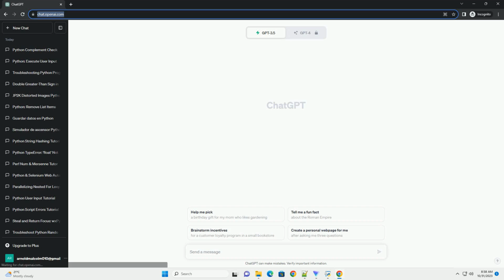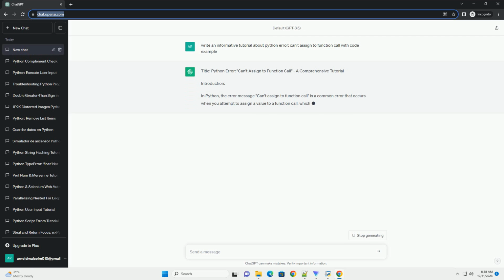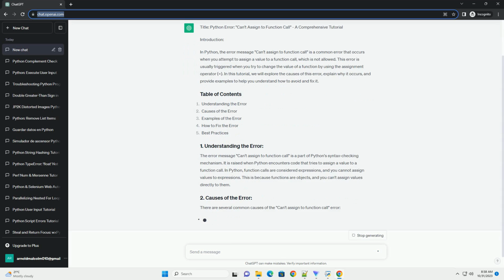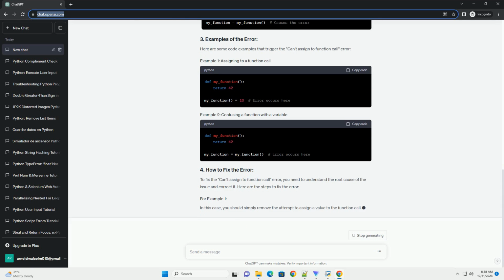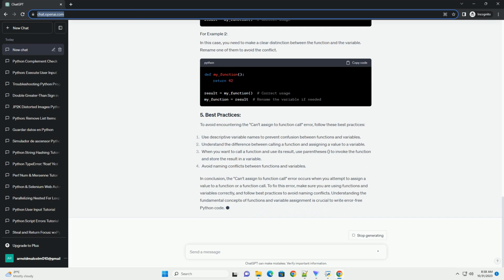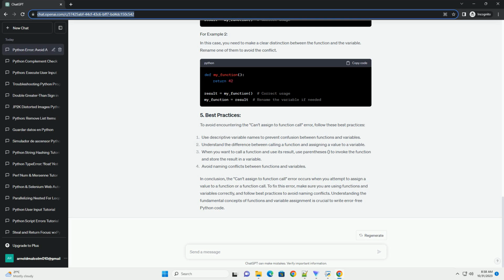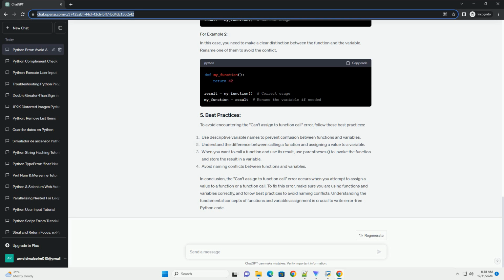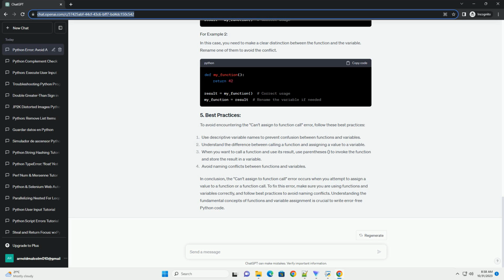python error can t assign to function call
Title: Python Error: "Can't Assign to Function Call" - A Comprehensive Tutorial
Introduction:
In Python, the error message "Can't assign to function call" is a common error that occurs when you attempt to assign a value to a function call, which is not allowed. This error is usually triggered when you try to change the value of a function by using the assignment operator (=). In this tutorial, we will explore the causes of this error, explain why it occurs, and provide examples to help you understand how to avoid and fix it.
The error message "Can't assign to function call" is a part of Python's syntax-checking mechanism. It is raised when Python encounters code that tries to assign a value to a function call. In Python, function calls are considered expressions, and you cannot assign values to expressions. This is because functions are objects, and you can't assign values directly to them.
There are several common causes of the "Can't assign to function call" error:
Attempting to assign a value to a function:
Trying to assign a value to a function call:
Confusing a function with a variable:
Here are some code examples that trigger the "Can't assign to function call" error:
To fix the "Can't assign to function call" error, you need to understand the root cause of the issue and correct it. Here are the steps to fix the error:
In this case, you should simply remove the attempt to assign a value to the function call because you cannot assign a value to a function.
In this case, you need to make a clear distinction between the function and the variable. Rename one of them to avoid the conflict.
To avoid encountering the "Can't assign to function call" error, follow these best practices:
Use descriptive variable names to prevent confusion between functions and variables.
Understand the difference between calling a function and assigning a value to a variable.
When you want to call a function and use its result, use parentheses () to invoke the function and store the result in a variable.
Avoid naming conflicts between functions and variables.
In conclusion, the "Can't assign to function call" error occurs when you attempt to assign a value to a function or a function call. To fix this error, make sure you are using functions and variables correctly, and follow best practices to avoid naming conflicts. Understanding the fundamental concepts of functions and variable assignment is crucial to write error-free Python code.
ChatGPT